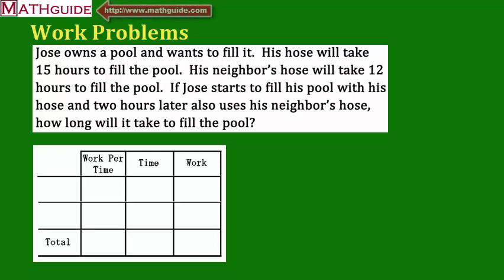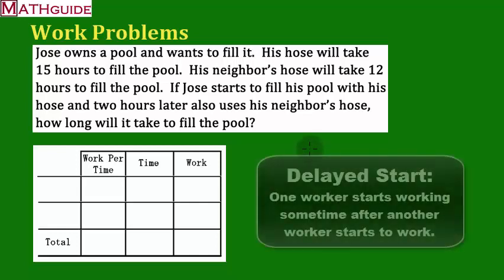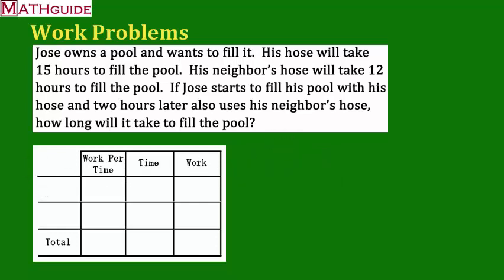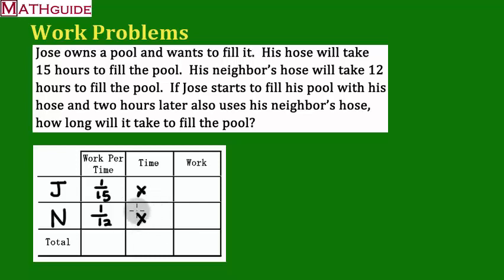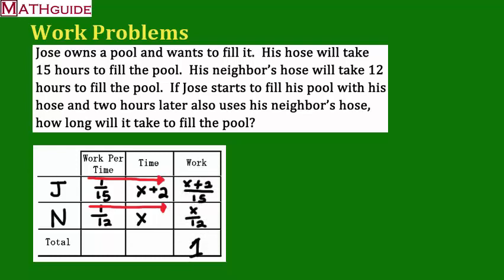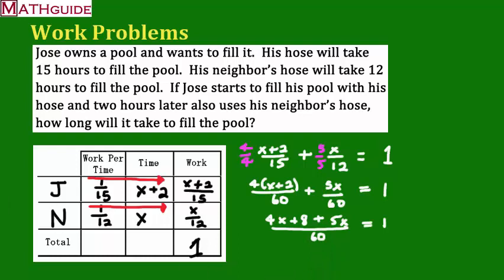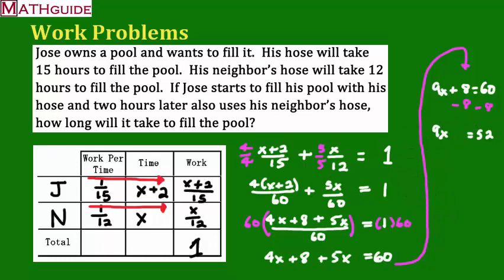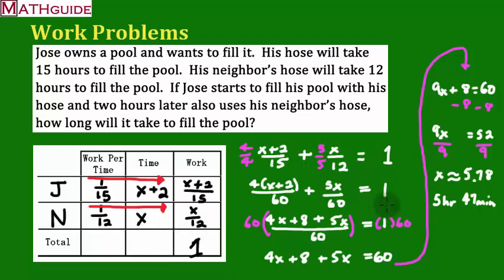Work Problems: Delayed Start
This MATHguide video will demonstrate how to solve a work problem that has a staggered start for workers.